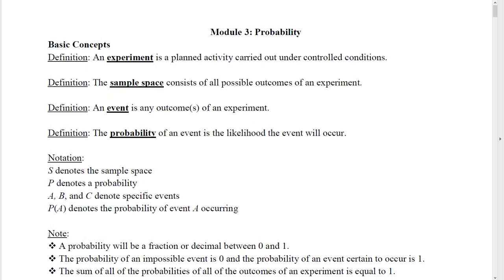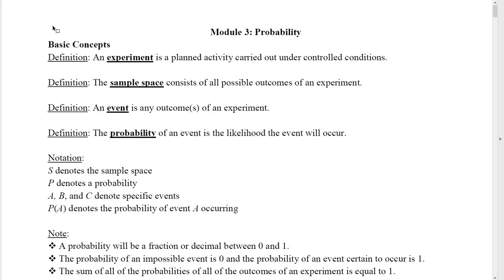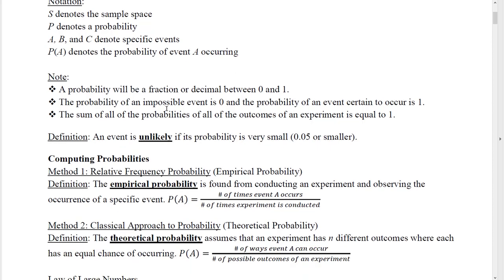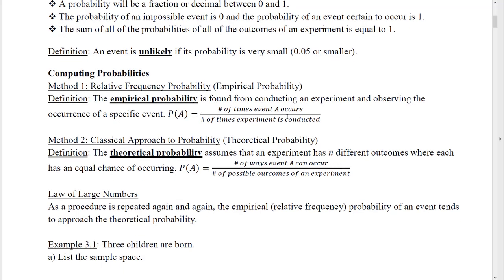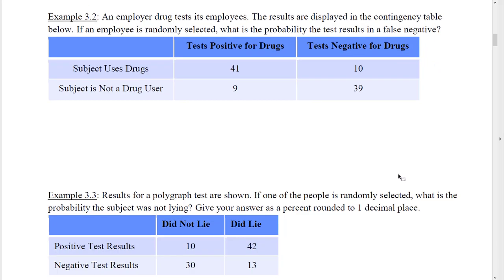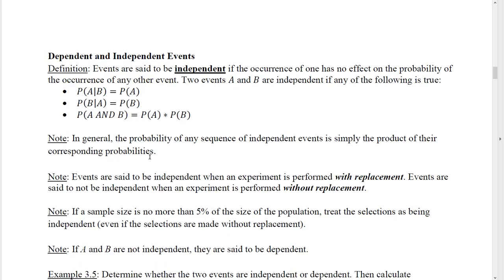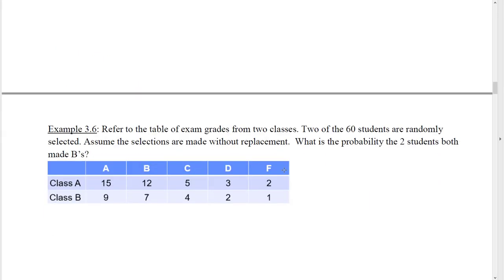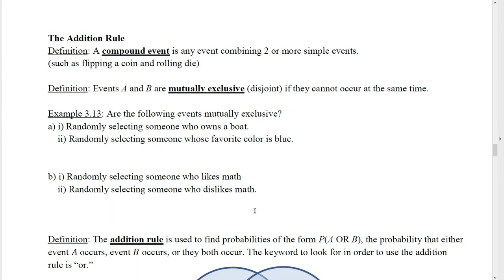Module 3 Preview - Probability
probability preview